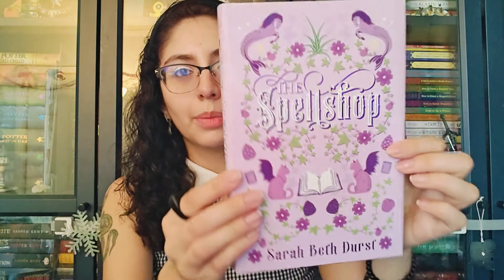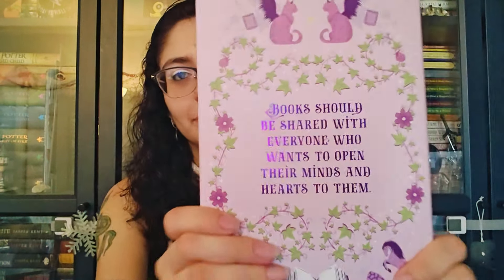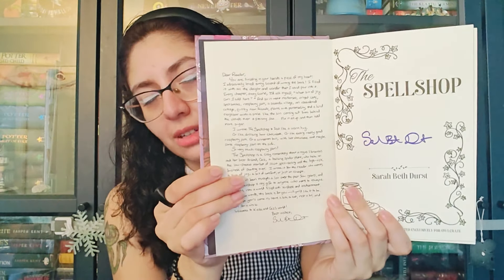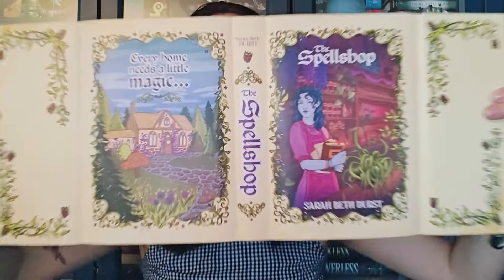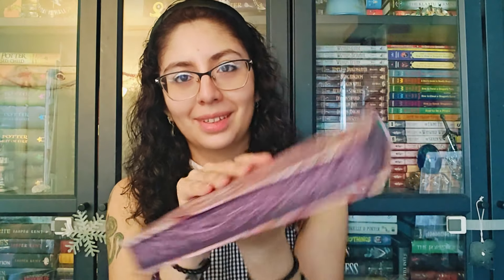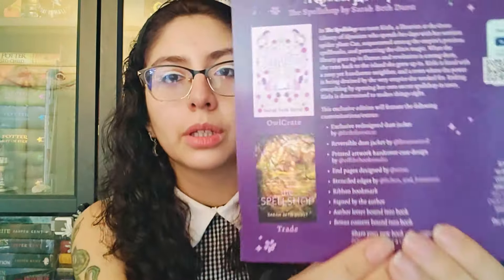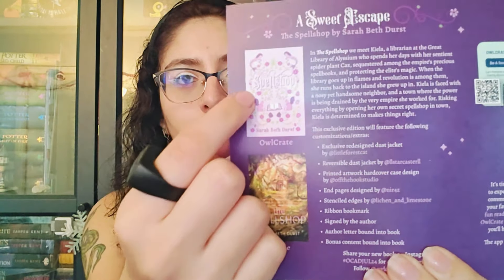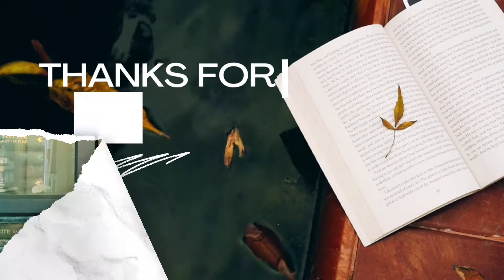'A Sweet Escape' | July 2024 Adult Owlcrate Unboxing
Check out the unboxing of my July 2024 Adult Fantasy Owlcrate subscription! The theme is "A Sweet Escape." Happy reading!

💜 Author letter bound into book
💜 Bonus content bound into book
💜 Ribbon bookmark